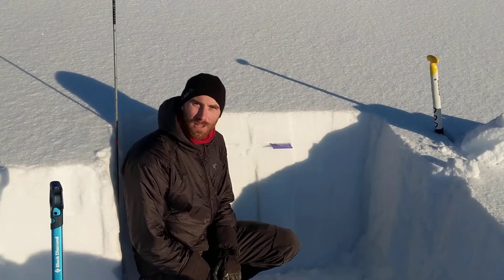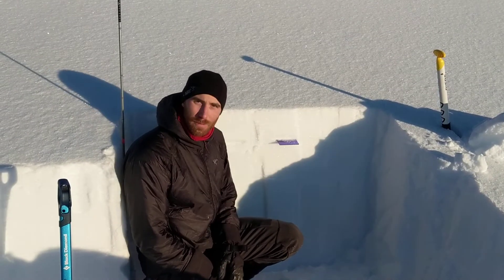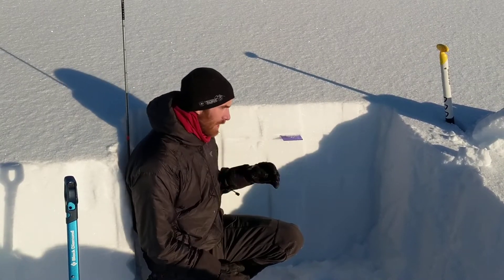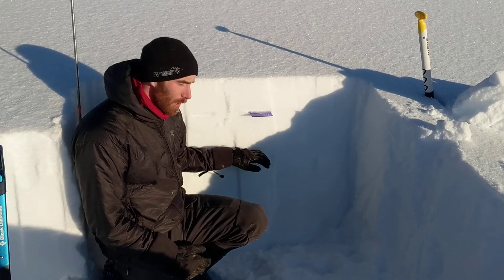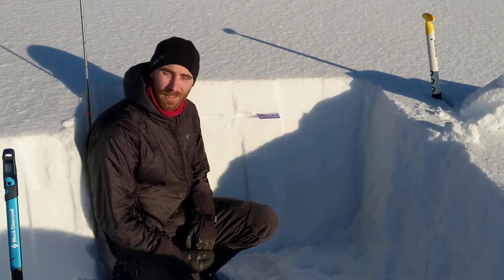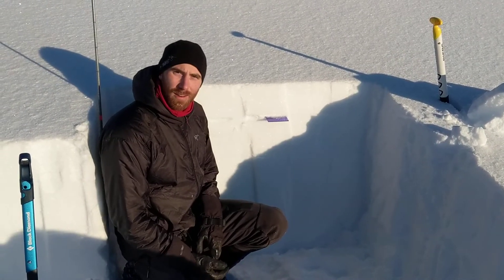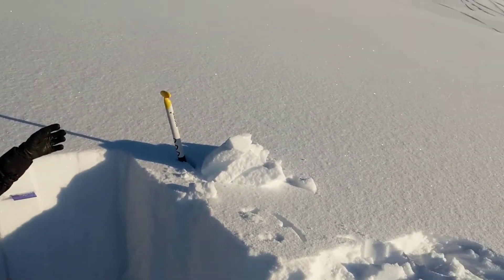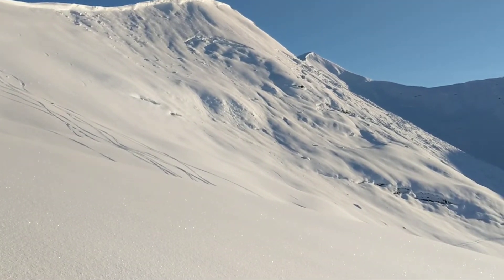Magnum 11.21.2021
Snowpack summary and glide crack conditions
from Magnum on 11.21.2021